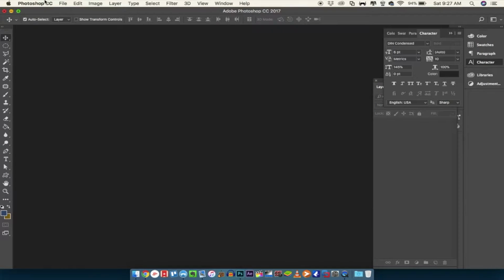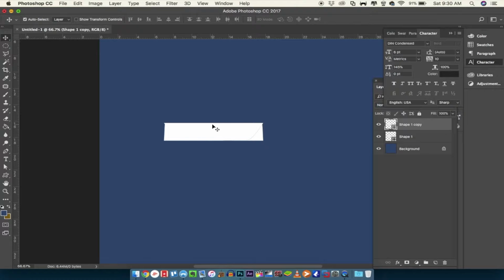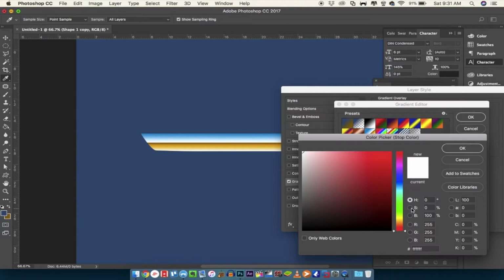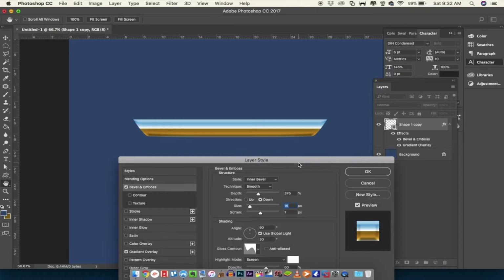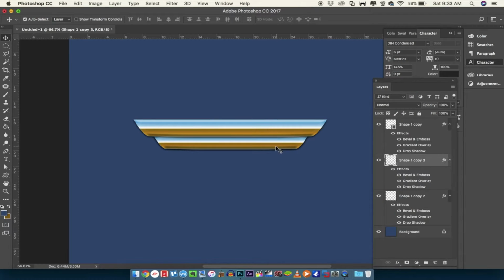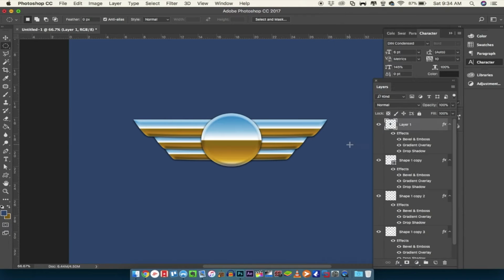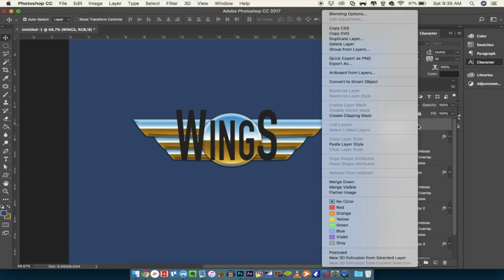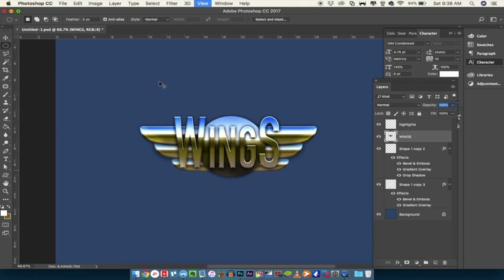Tutorial: Wings Style Text Effect with Photoshop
Create a WINGS title text effect on Photoshop.